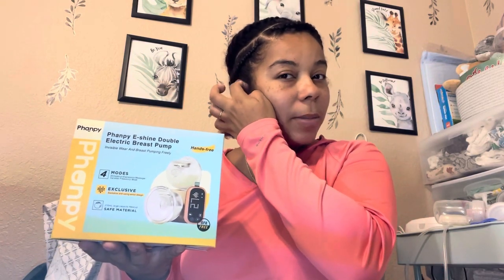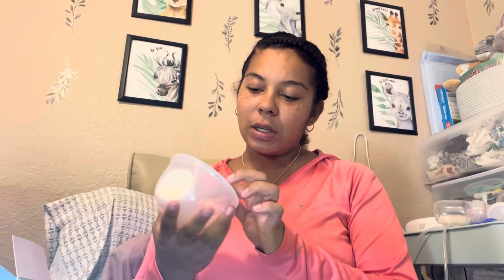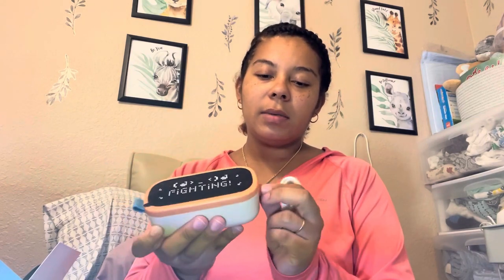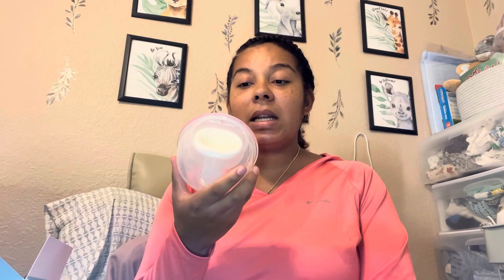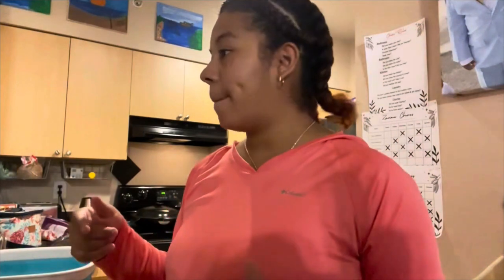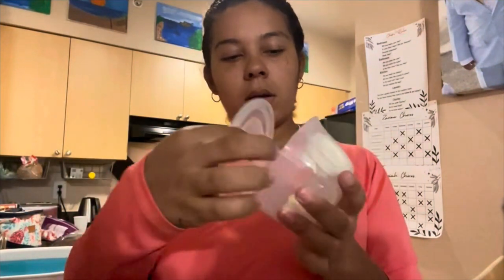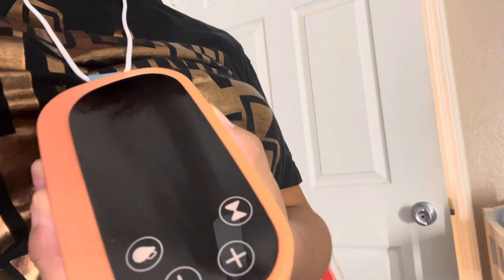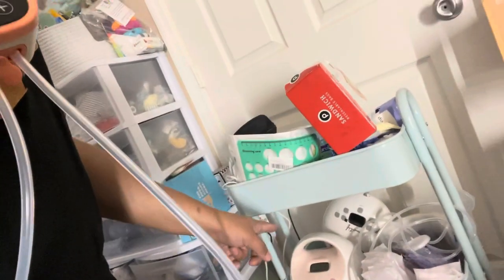I purchased the Phanpy E-Shine wearable pump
this is not a paid advertisement, items in this video was purchased with my own money.